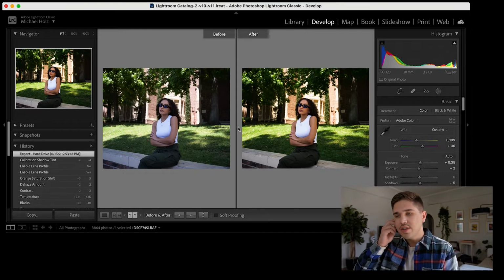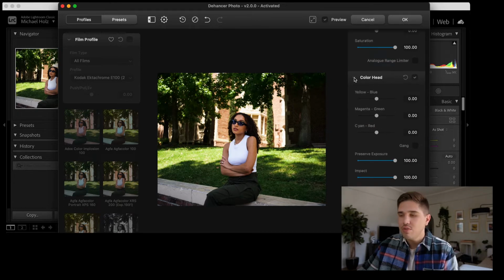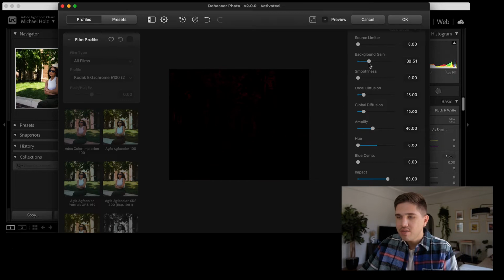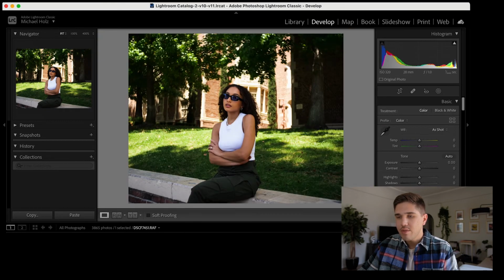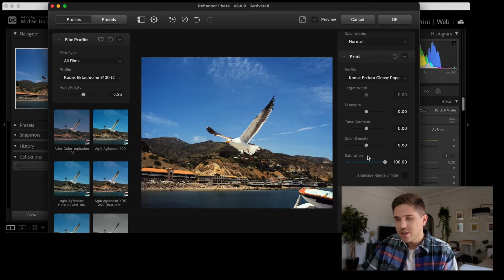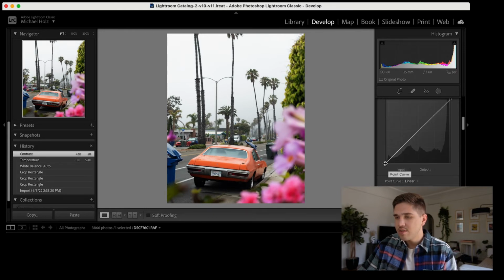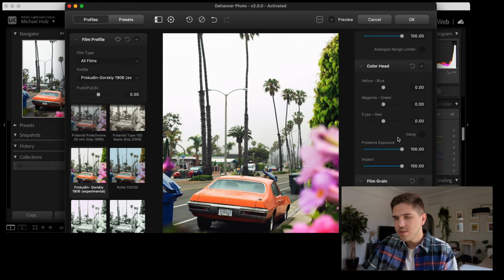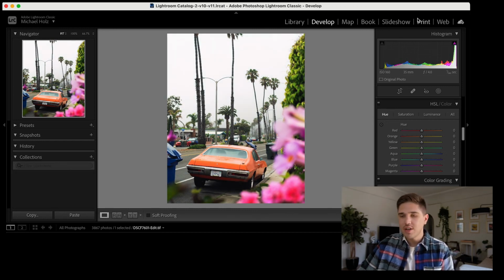Editing My Photos Using Dehancer (Review)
Photo Presets (sign up for $10 off)